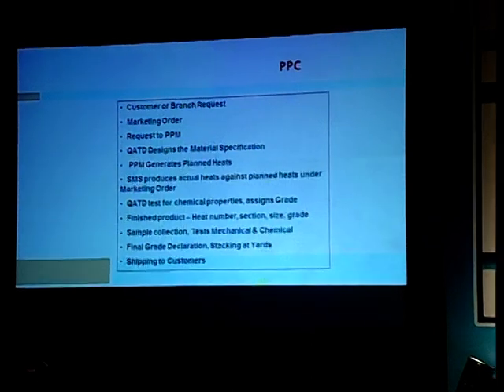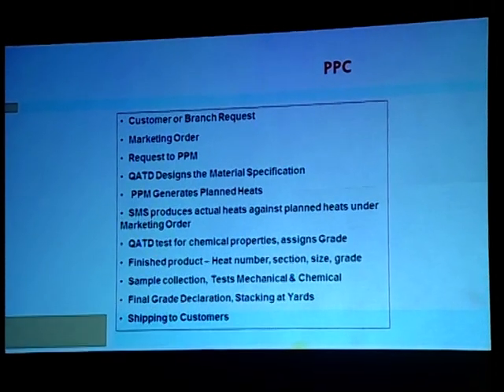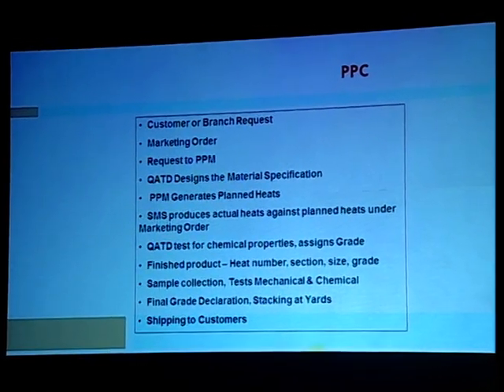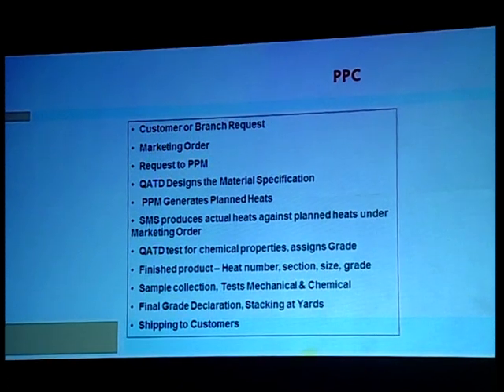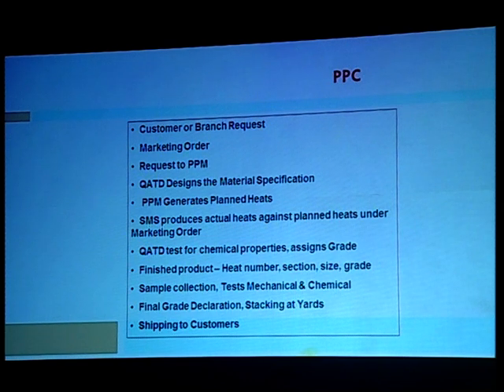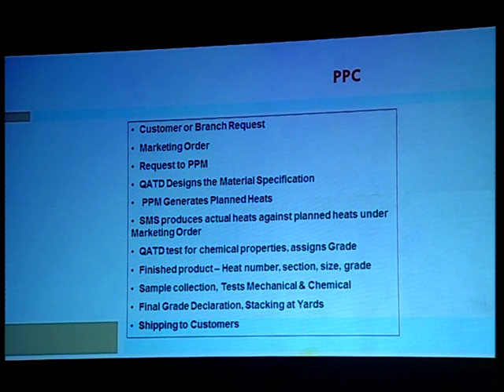Production Planning and Control (PPC) System and its Associated Activities by A.P Sahu-Vizag Steel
Production Planning and Control (PPC) System and its Associated Activities basic functions are Production Planning,  Order Management,  Product Tracking,  Progress Control,  Warehouse Management,  Dispatch Management,  LAB Analysis Test/Inspection/Test Certificates. This is a presentation by Vizag Steel.